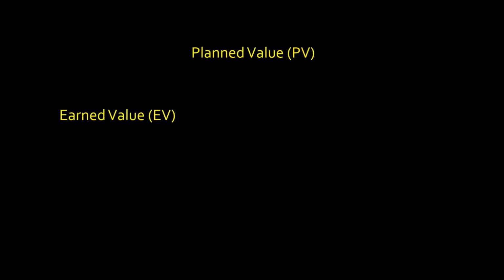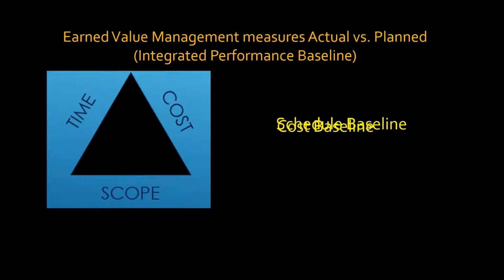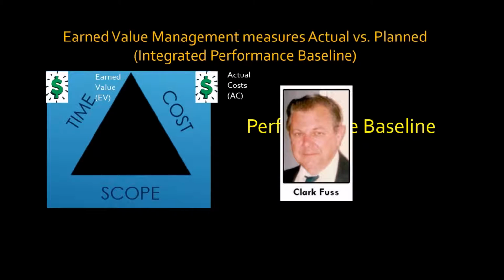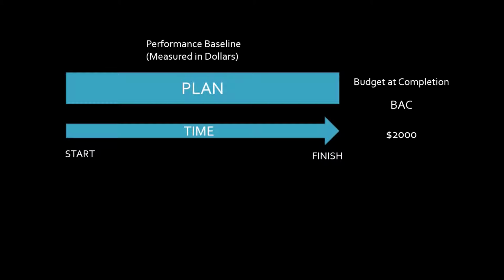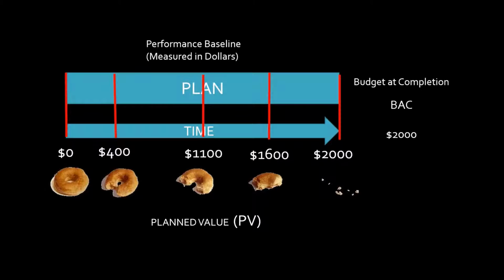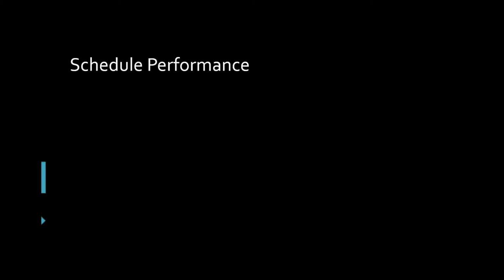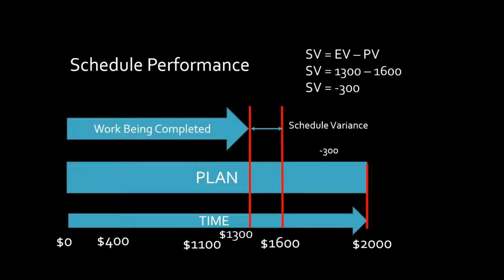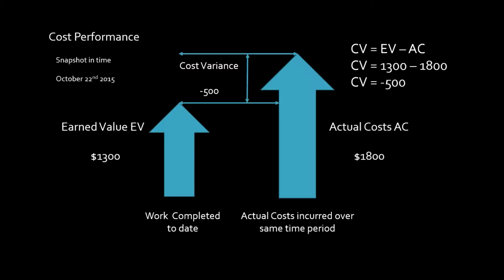Introduction to EVM sample